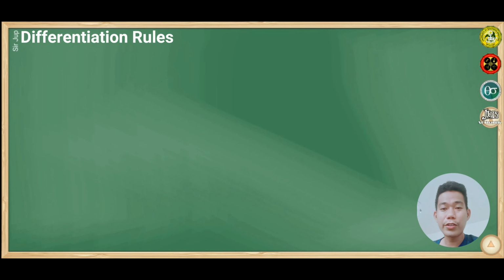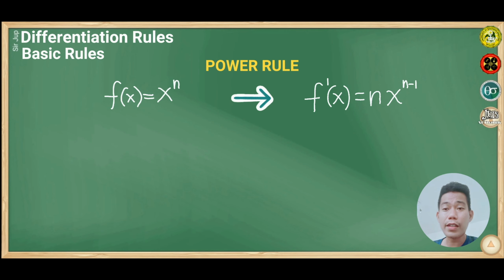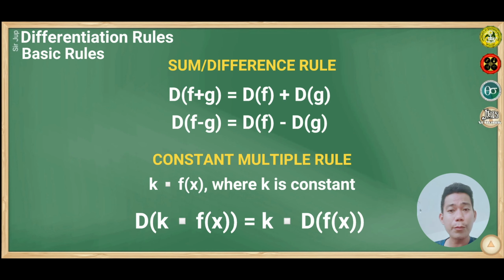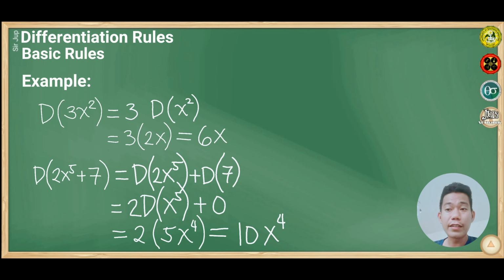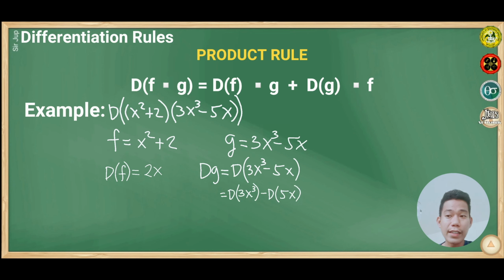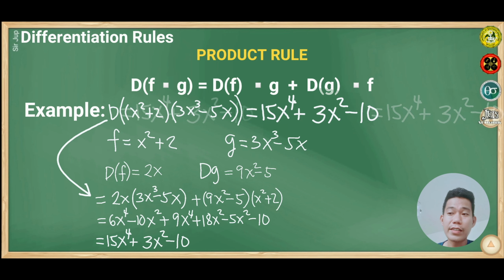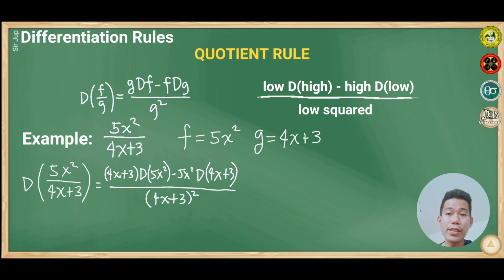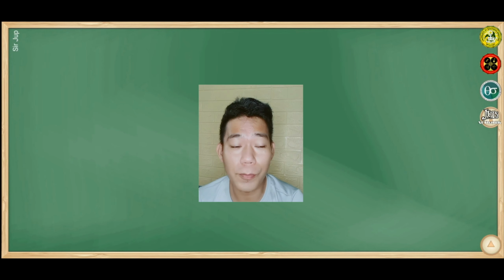Math 111b: Basic Differential Rules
Basic rules of derivative:
   *Constant rule
   *Power rule
   *Sum/Difference Rule
Product rule
Quotient rule